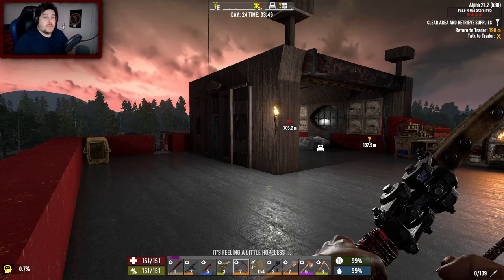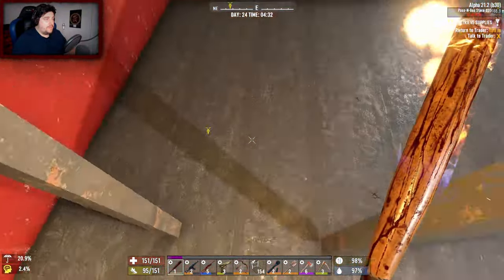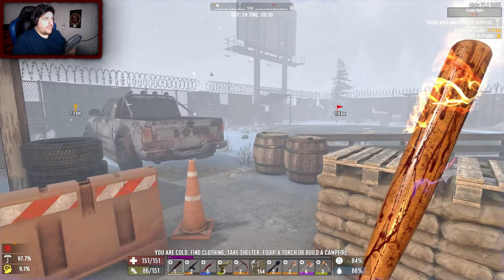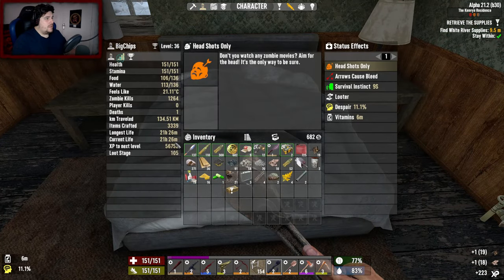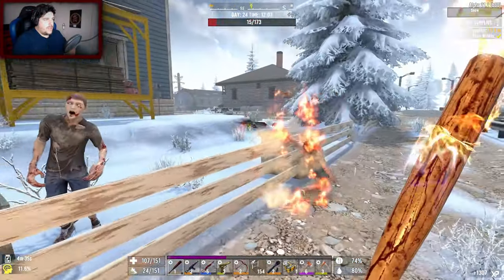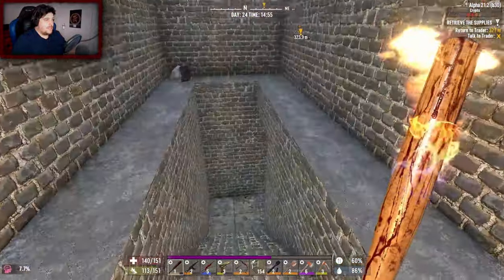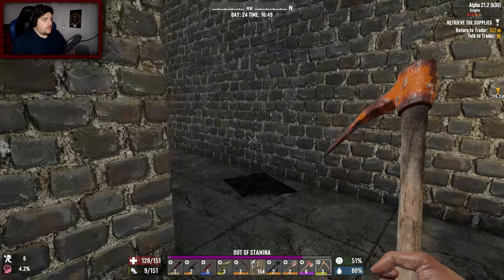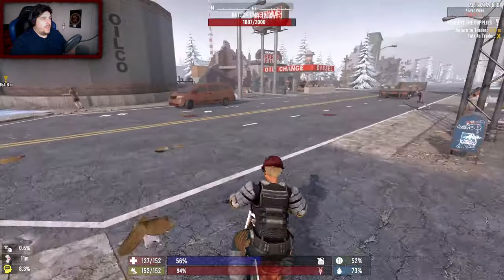Will I find it here? in (28 ALPHAS LATER) l 7 days to die l part 24 l A21